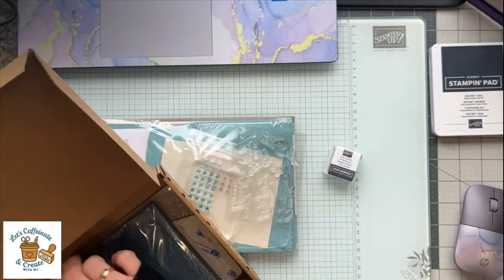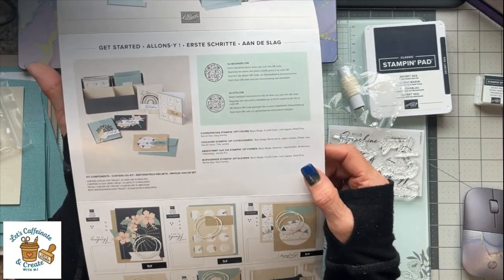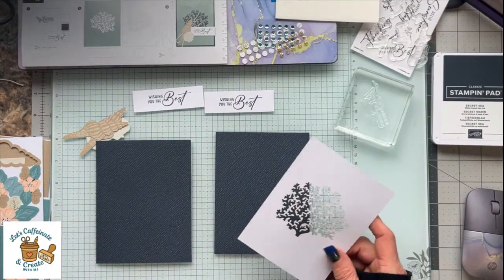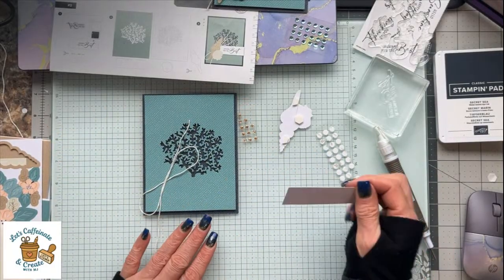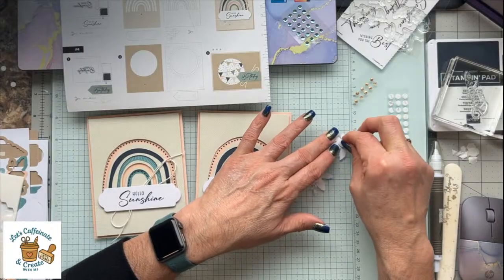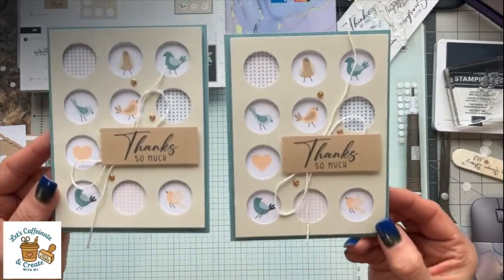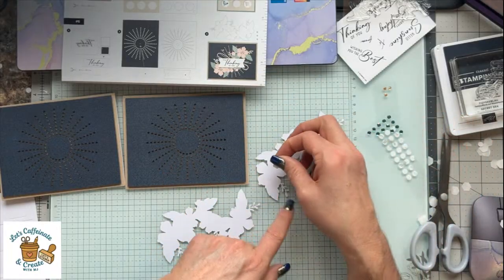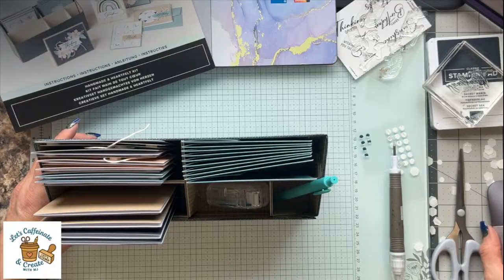Creativity Made Easy with Handmade & Heartfelt Kit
You know me and my love for the kits in the Kit Collection.  Well I have another one I ordered a while ago.  I am very excited to share and it is on low inventory right now.  Be sure to get yours before they are gone.

💜~MJ